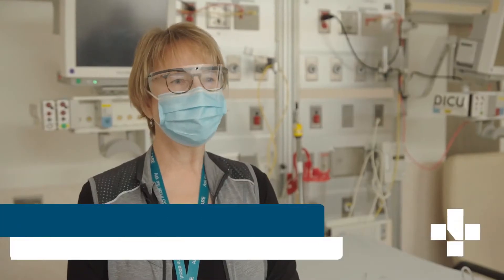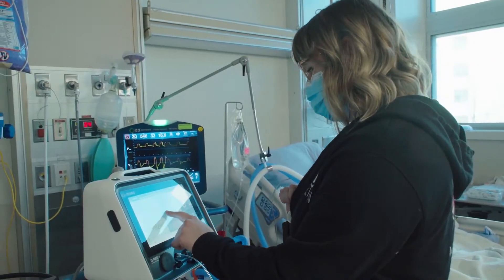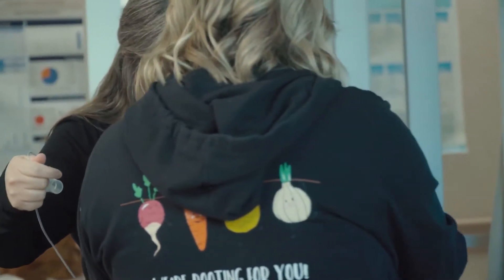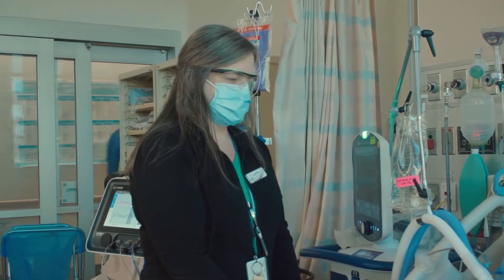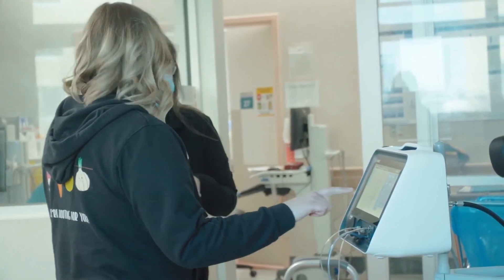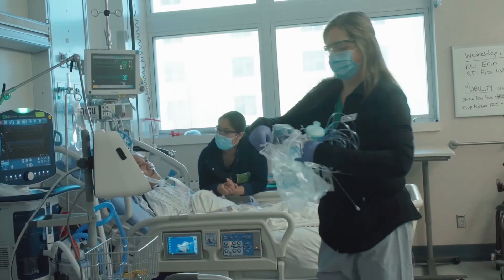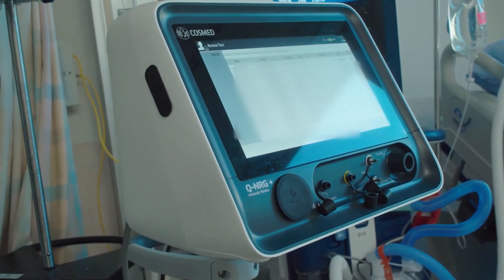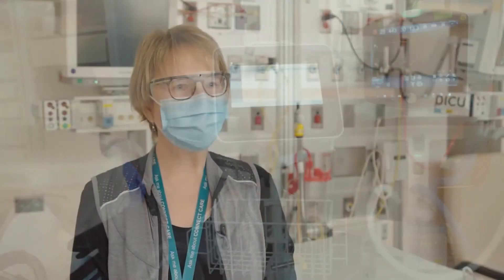The Royal Alexandra Hospital is home to the first COSMED Q-NRG+ metabolic monitor in Canada.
Thanks to donors to the Royal Alexandra Hospital Foundation, COSMED Q-NRG+ was purchased during the pandemic to allow clinicians to optimize nutrition for all high-risk patients, including COVID-19 patients.

Dr. Cathy Alberda,  Clinical Nutrition Program Lead at Royal Alexandra Hospital, explains how the device helps clinicians tailor nutrition needs of both ventilated and non-ventilated patients by measuring oxygen and carbon dioxide levels in a patient’s breath to determine their Resting Energy Expenditure (REE).

[ Video Credit AHS YouTube Official Channel ]